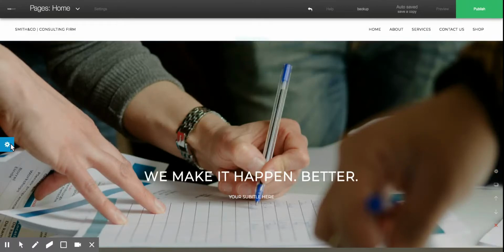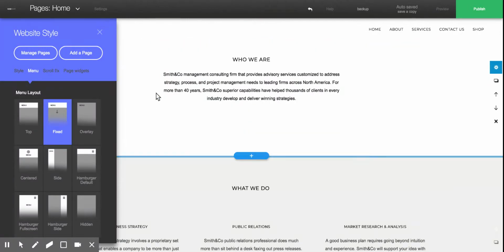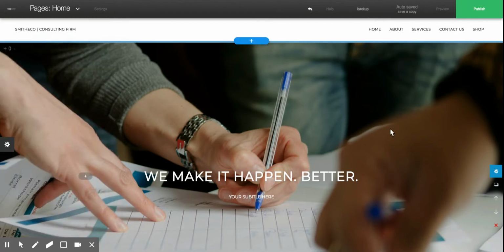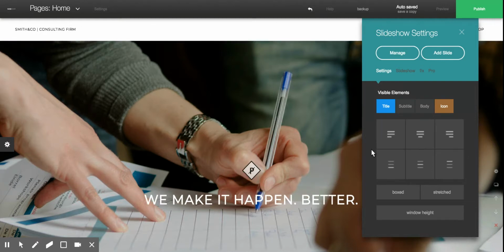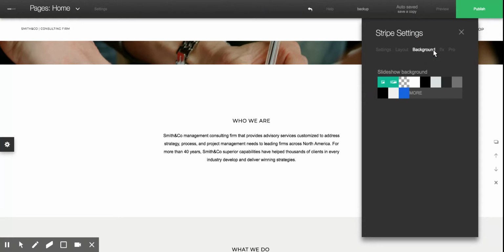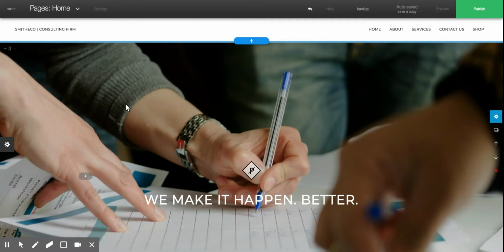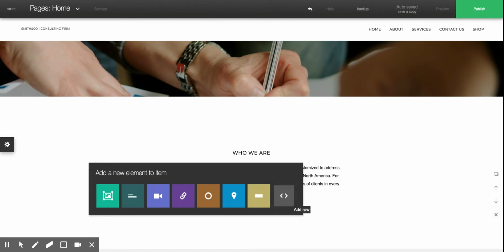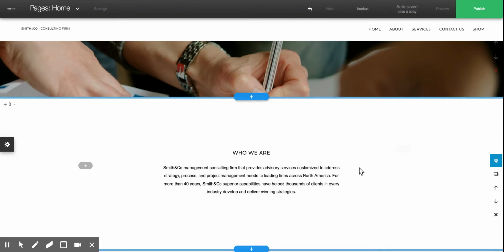Website Settings, Section Settings, Adding Elements, and Learning Icons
This video is all about customization and making the site your own.   We will cover website settings which consists of color, font, menu, adding pages and much more.  Elements and Icons fall under the section settings which are all elements to customizing your TronBuilder site.  If you have any questions/comments, please post them and I will respond as quickly as I can.